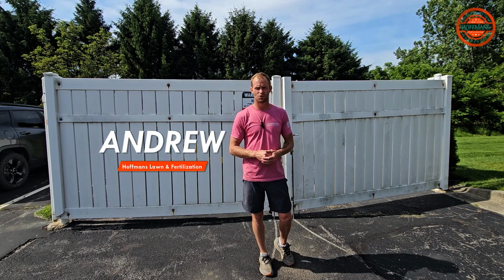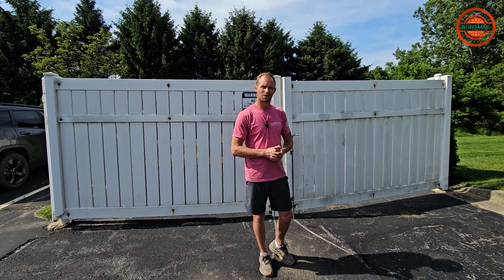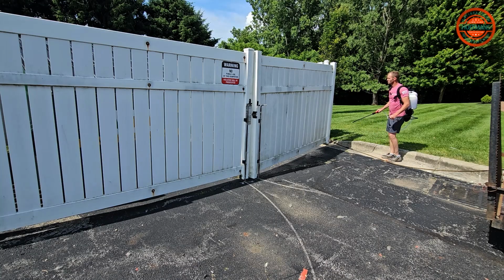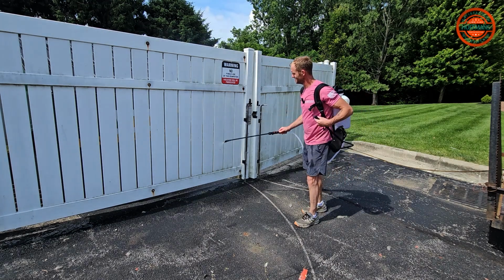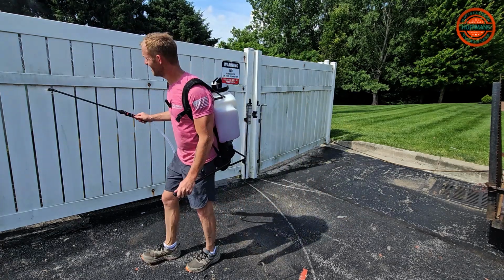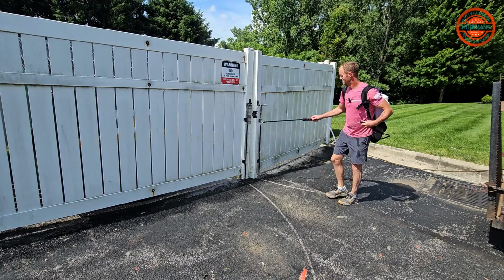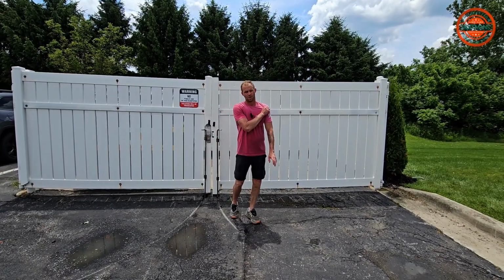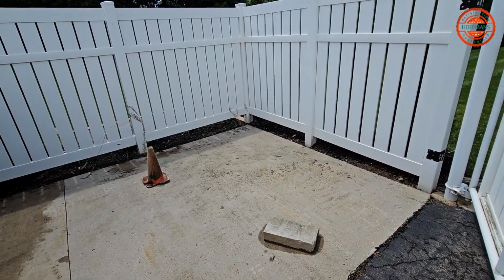Power Washing in Powell Ohio. Today we're cleaning up a Dumpster Bay.